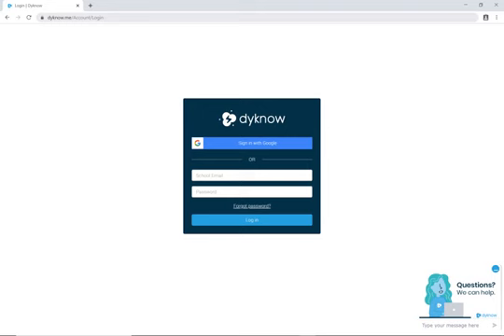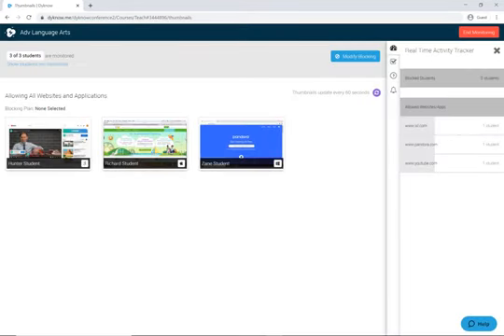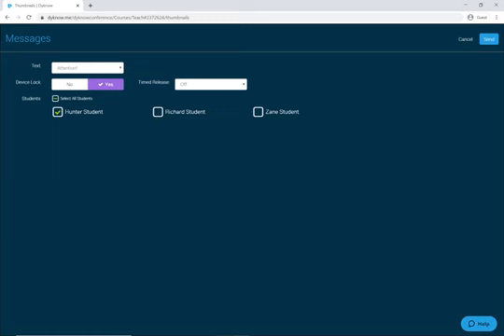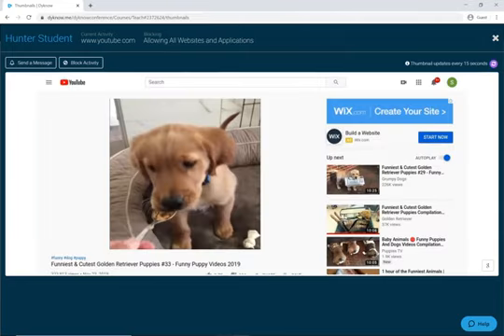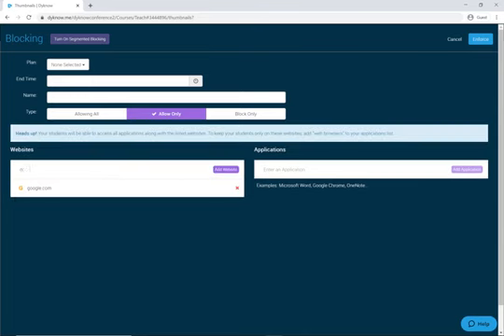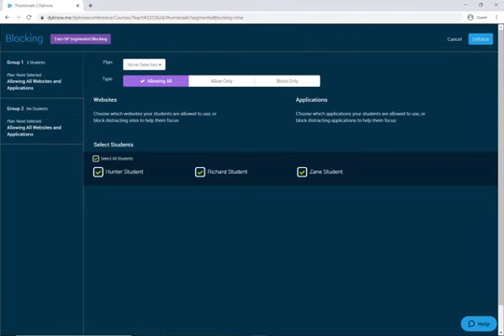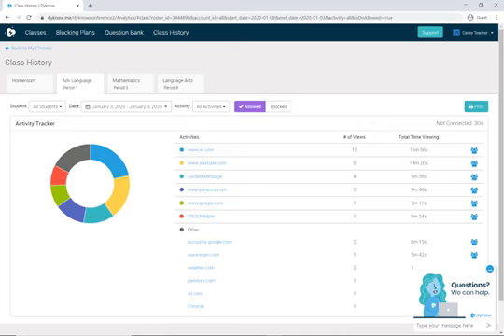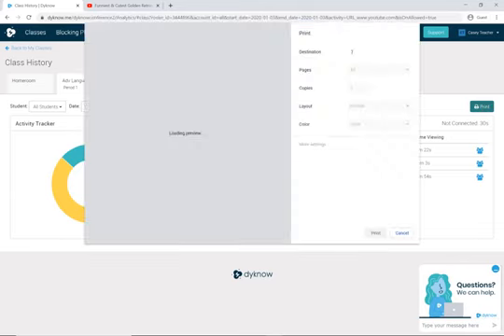Dyknow Introductory Training Video